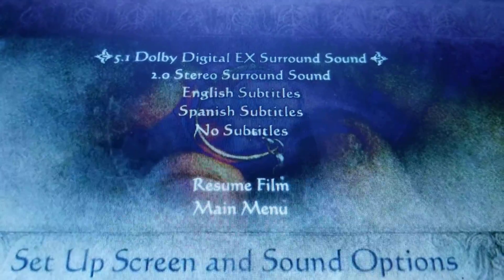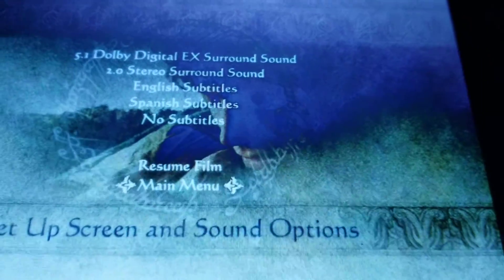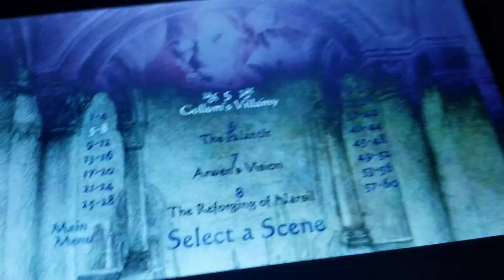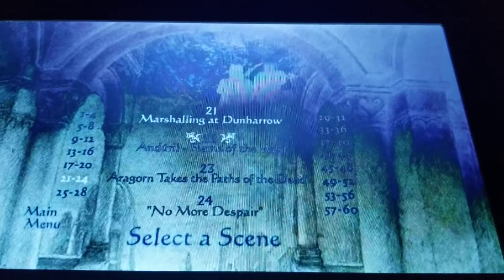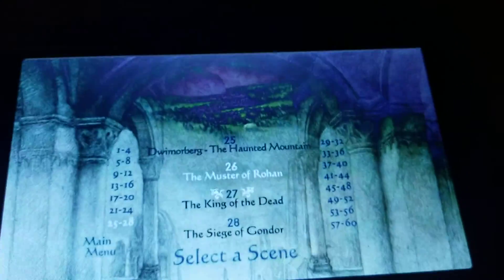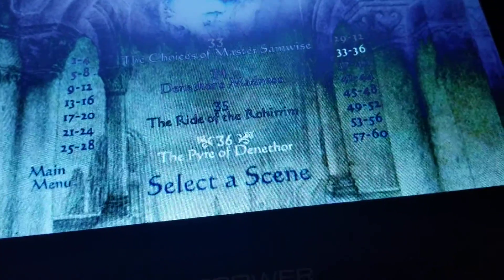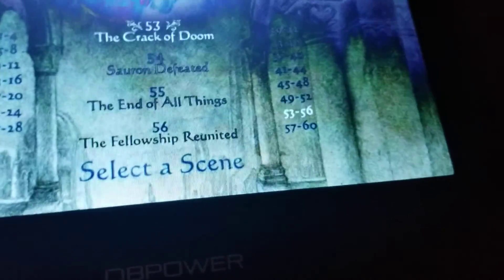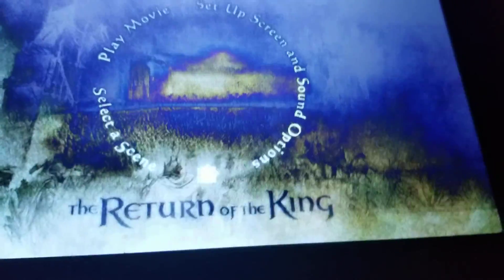The Lord Of the Rings The Return of The King Menu Walkthrough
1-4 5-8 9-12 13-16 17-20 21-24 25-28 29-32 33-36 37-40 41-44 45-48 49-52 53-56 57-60